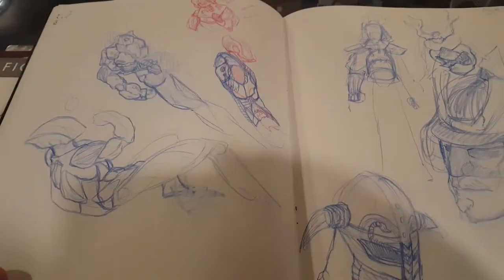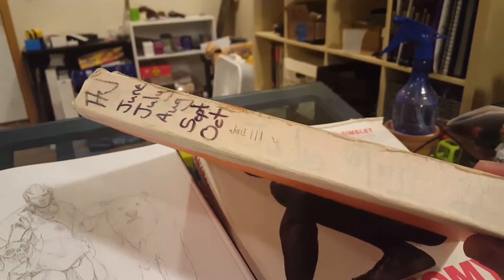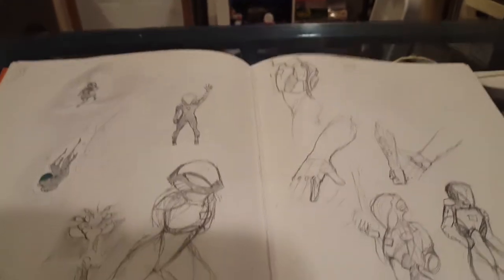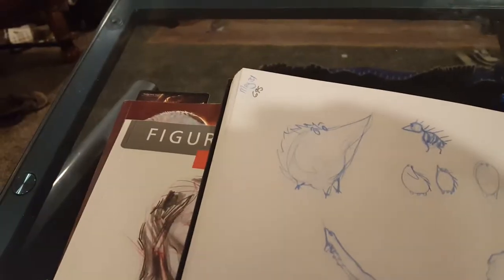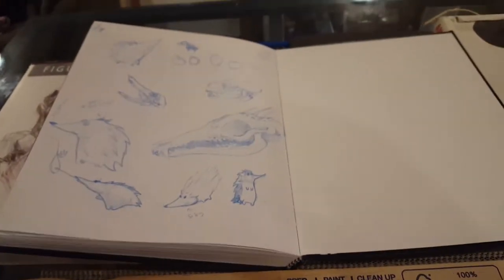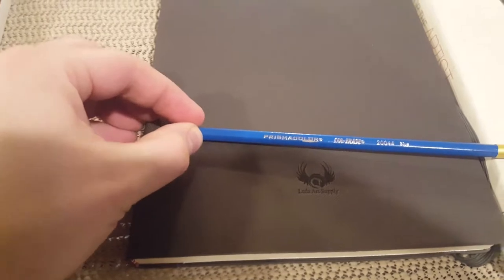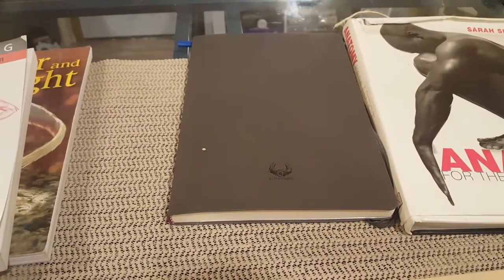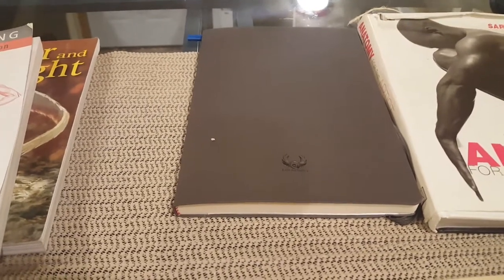June ART CHALLENGE - FILL A SKETCH BOOK! 2 years of sketch diary.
I've been doing a sketch diary for almost 2 years and Its time to amp up! This month i will be trying to fill a sketch book.